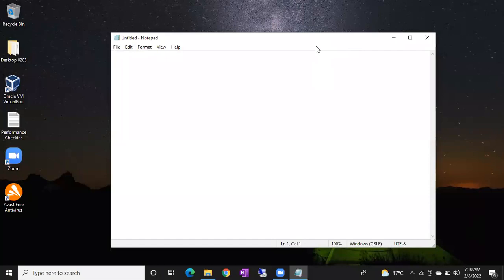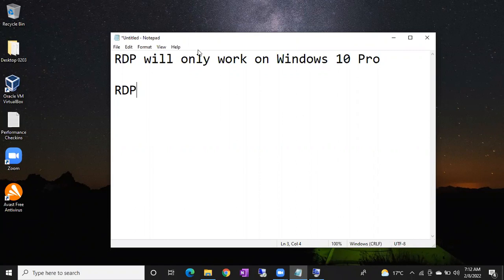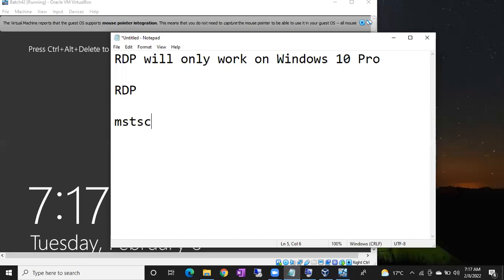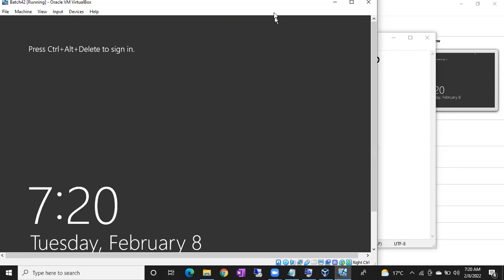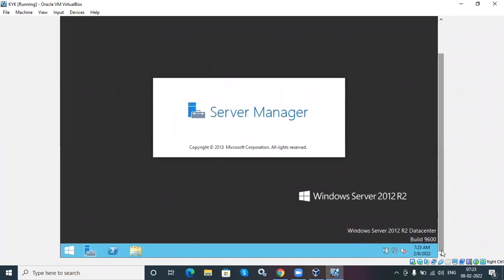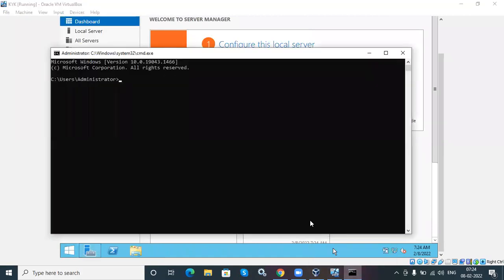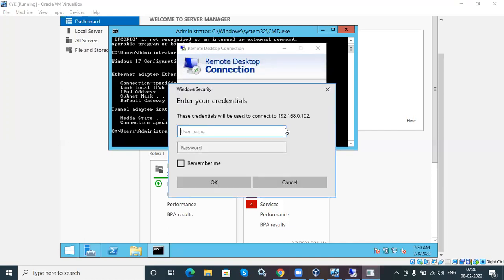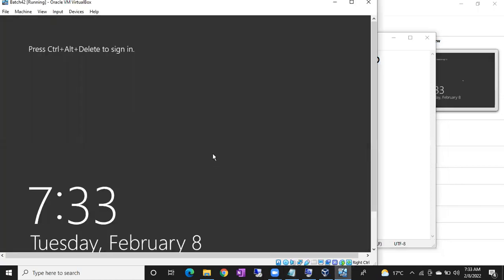Sql DBA Batch 42 Class 19